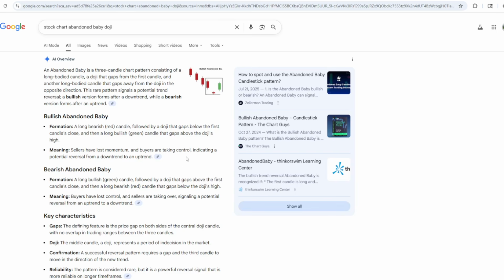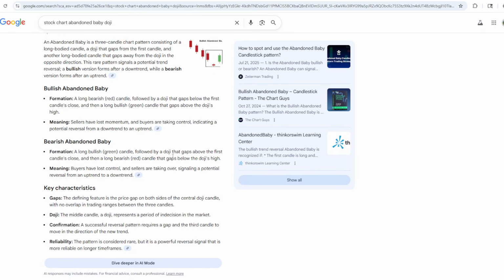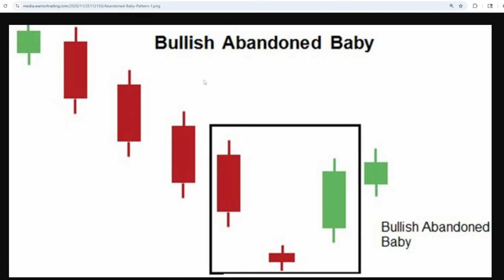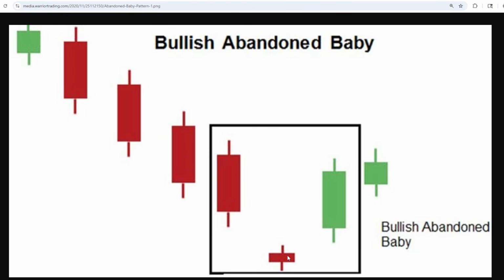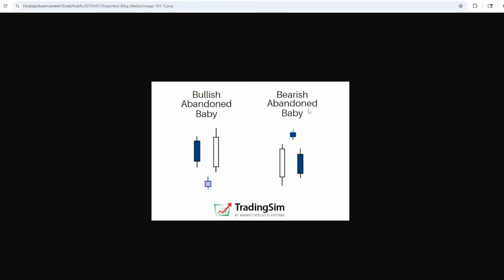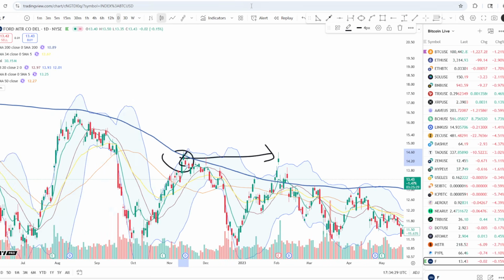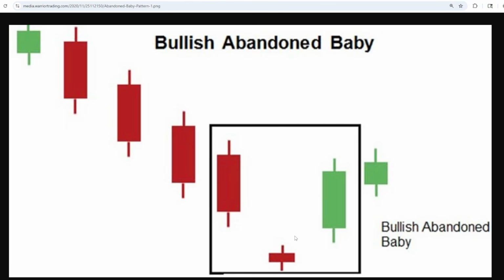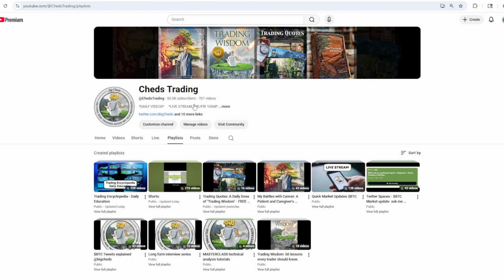Abandoned Baby Reversal - Bullish and Bearish - Japanese Candlesticks